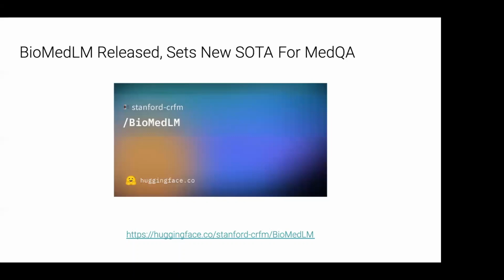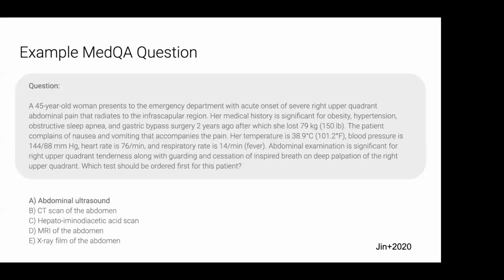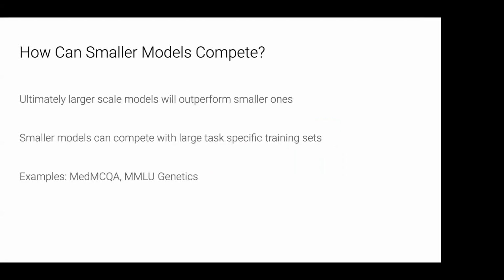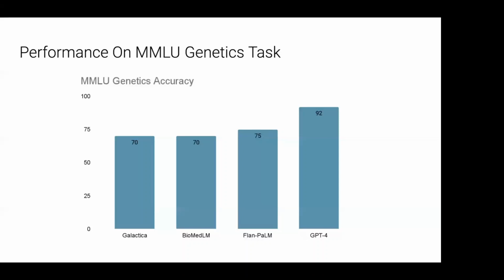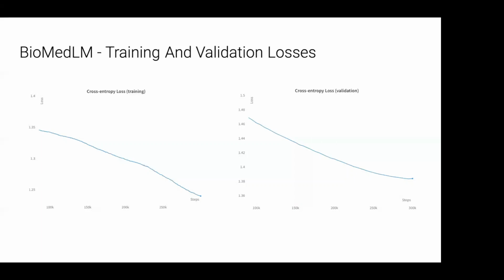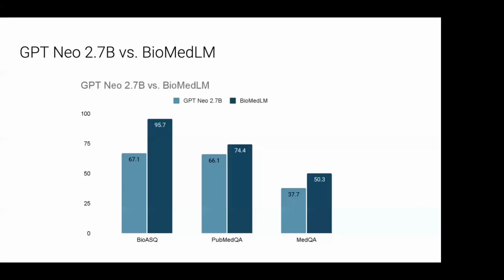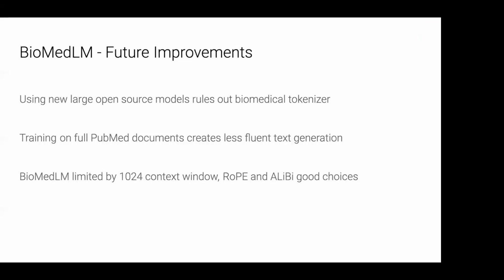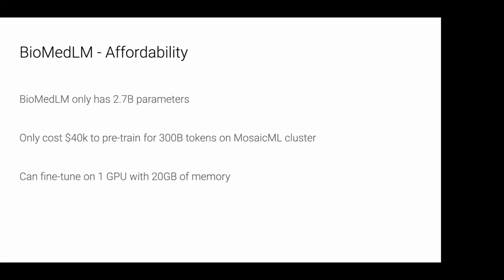MedAI #80: Foundation Models For Biomedical QA | Elliot Bolton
Title: Foundation Models For Biomedical QA

Speaker: Elliot Bolton

Abstract:
During this talk we’ll discuss CRFM’s work on large scale foundation models for the biomedical domain, culminating in a 2.7 billion parameter GPT-style model trained on PubMed. We’ll discuss the training process and results of our evaluations in the question answering setting, and survey biomedical NLP language model landscape. We aim for a vibrant discussion with the biomedical community, and would love to hear about potential applications to help us shape future models.

Speaker Bio:
Elliot is a research engineer working on language models for Stanford CRFM. Currently he is working on a large scale, open source foundation model for biomedical NLP. For nearly a decade Elliot has helped build and maintain various open source Stanford projects including CoreNLP, Stanza, and Mistral.